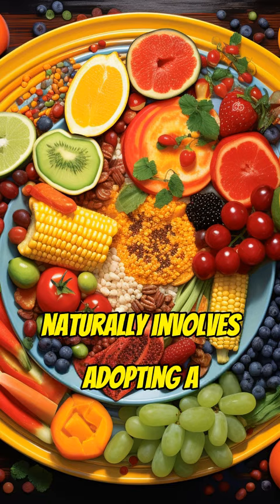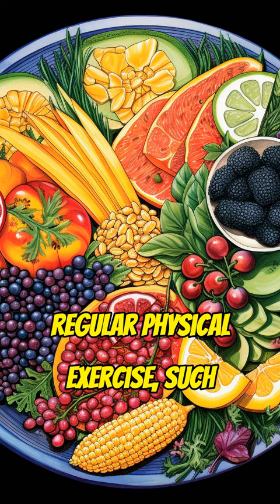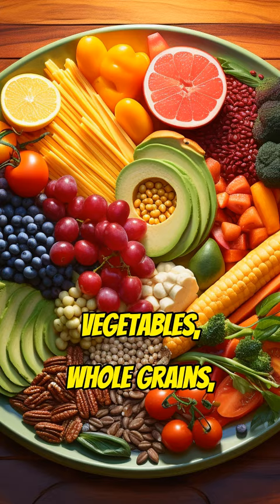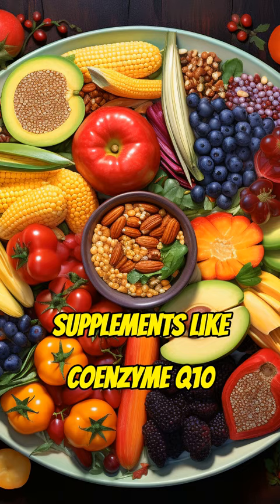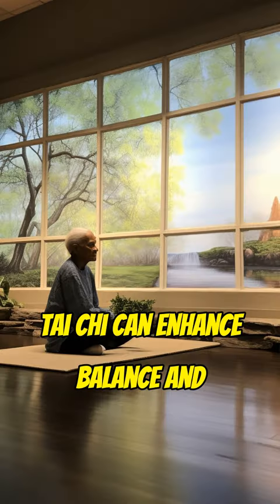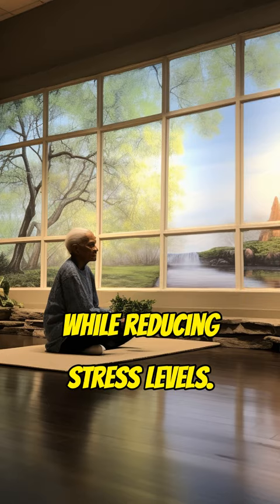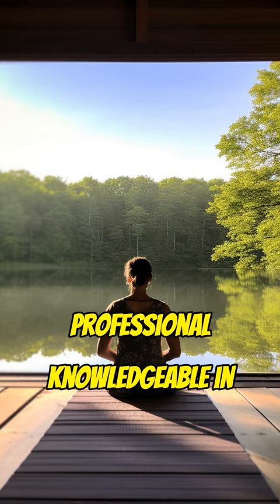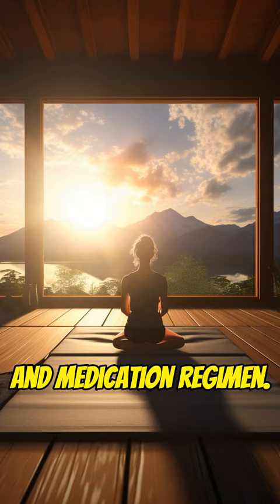Parkinsons Disease - Natural Ways to Help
Treating Parkinson's disease naturally involves adopting a holistic approach that focuses on lifestyle modifications and using natural remedies. Regular physical exercise, such as walking or swimming, can help improve muscle strength and flexibility while reducing symptoms. A balanced diet rich in fruits, vegetables, whole grains, lean proteins, and antioxidants is vital for overall health. Supplements like Coenzyme Q10 and Omega-3 fatty acids may offer some benefits by protecting brain cells from damage. Mind-body practices like yoga or tai chi can enhance balance and coordination while reducing stress levels. Additionally, herbal treatments like ginkgo biloba or milk thistle might have neuroprotective properties but must be used with caution as they can interact with medications. Consulting with a healthcare professional knowledgeable in alternative medicine is essential to develop an individualized treatment plan that suits the patient's needs and medication regimen.

Head to NaturalDoctorTips.com for more information you don't want to miss out on. Have a great day.